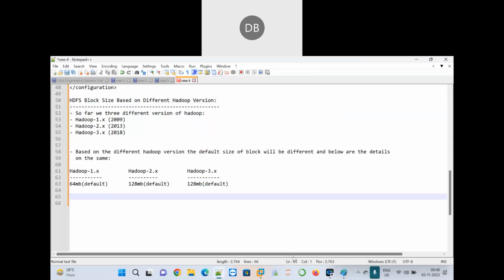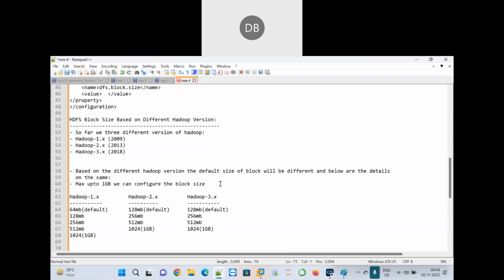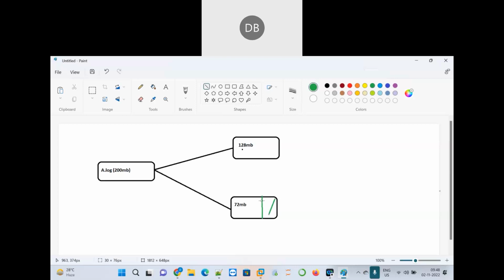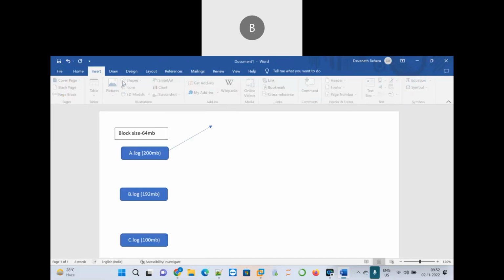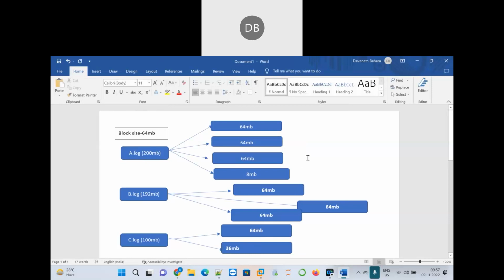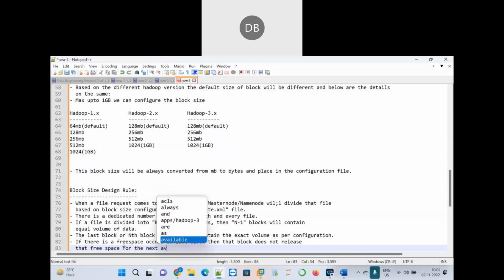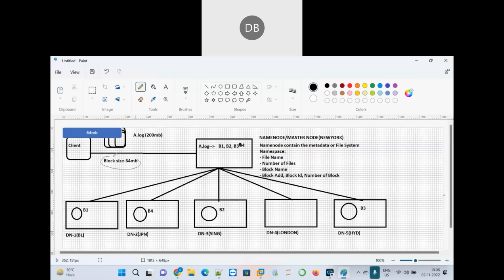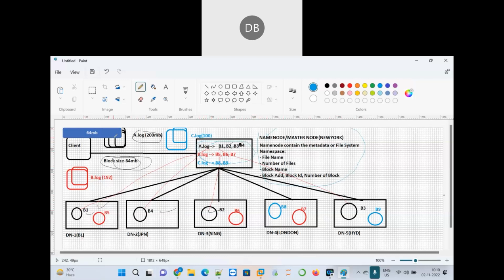Data Engineering Session 9 Part 2